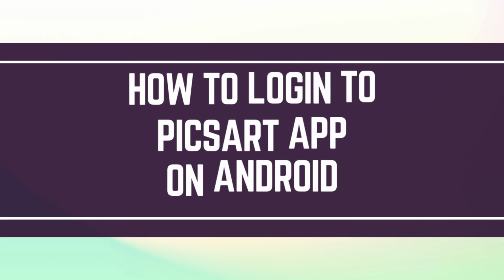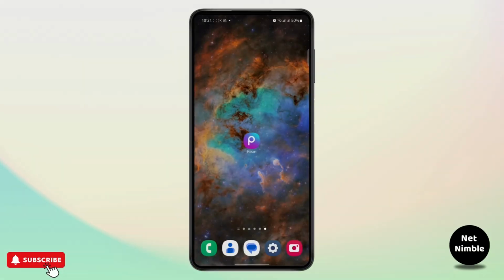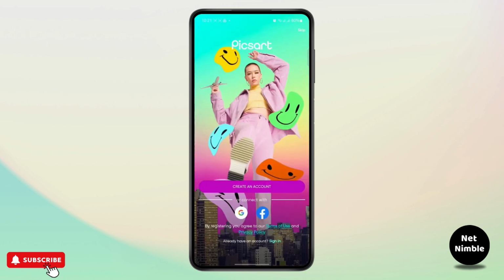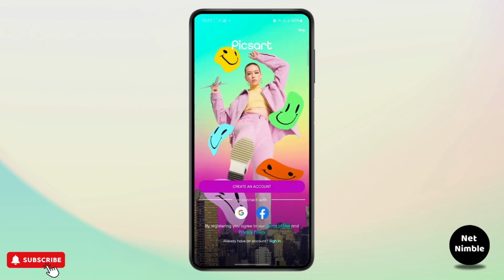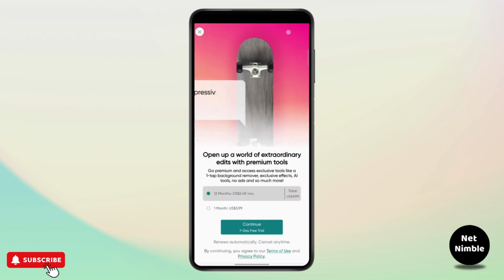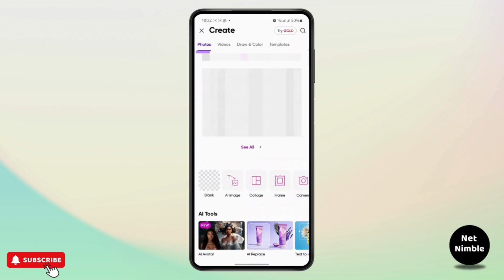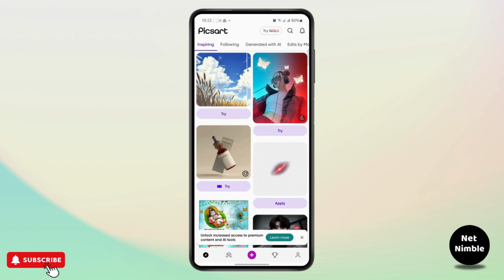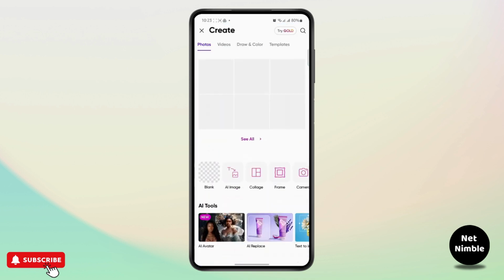How to Login to PicsArt App on Android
Learn how to log in to the PicsArt app on your Android device with this easy step-by-step guide! If you're ready to start editing photos and creating amazing designs on PicsArt but need help accessing your account, this video will walk you through the login process. Whether you're asking, "How do I log in to PicsArt on Android?" or need assistance troubleshooting login issues, this tutorial has you covered. Watch now to start creating with PicsArt!

Timestamps:

00:00 How to Log in to PicsArt App on Android
00:10 Step-by-Step Login Instructions